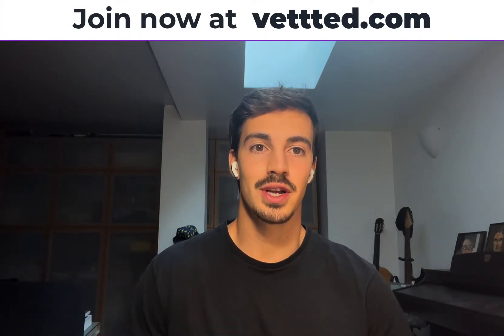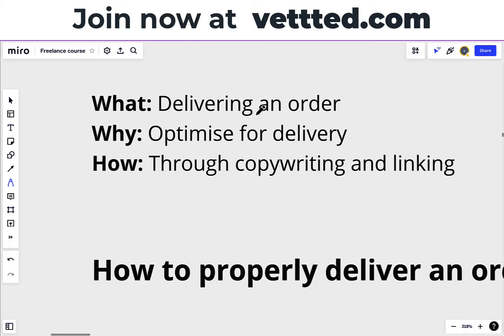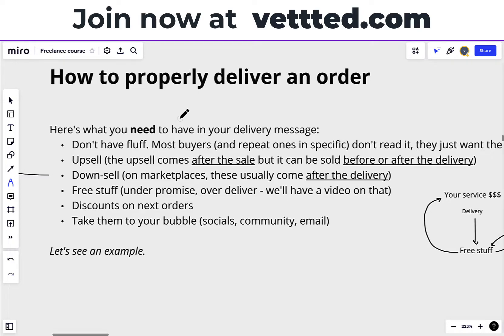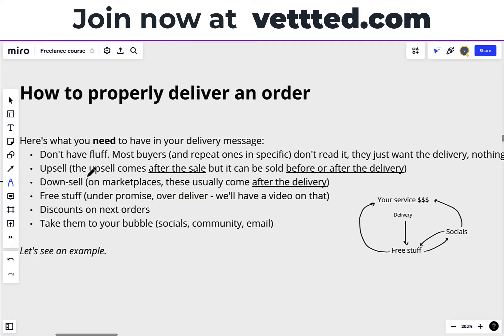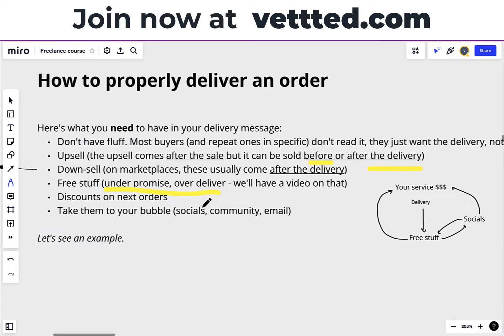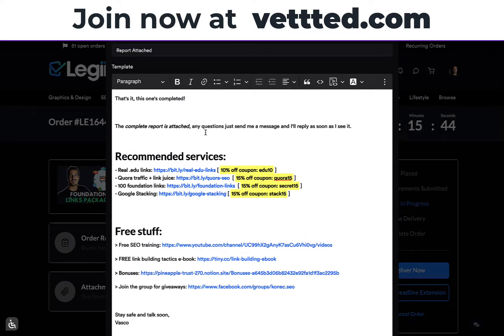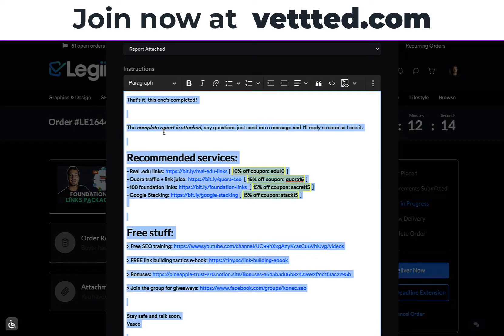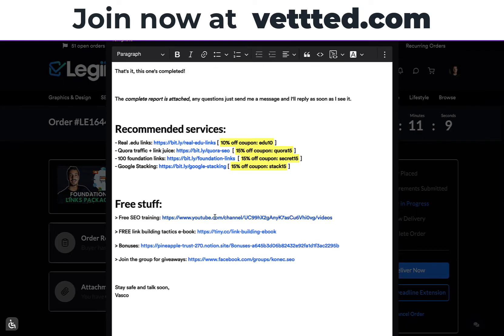How to Make Money on Legiit | Optimised Delivery Messages [3/23]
Learn how to make money on Legiit freelance marketplace.

Legiit is a marketplace for freelancers to sell their freelance services.

💥 Video 3: this one
💥 Video 4:

👉 TL;DR:

In this video I'll explain WHY you need to have an optimised delivery message, and HOW to actually craft it..

Optimised order delivery messages can increase your client's LTV, which is an extremely important metric to track in marketplace freelancing.

👉 Time stamps

0:00 Intro
1:06 What you'll learn
1:31 The delivery message
1:51 No fluff
2:22 Upsells and downsells
3:30 Under promise, over deliver
3:44 Discounts for repeat orders
3:54 Live example
7:56 Your bubble
8:38 Upsells and downsells
9:42 Closing thoughts

👉 More marketplace freelancing training videos

📝 Important, please read:

If you want to succeed on Legiit you need a properly optimised profile.

Never forget that people buy from people.

Here’s a step-by-step checklist on what you need to do:

- Profile picture (high quality, good lighting, show your face, smiling/friendly, professional/no cartoon)
- Name/brand (don’t keyword stuff, either have your real name or an actual brand name)
- Profile description (long and detailed, well written, professional :: add paragraphs)
- Portfolio (most people won’t look at it, but they’ll see that’s there, that you took the time do set it up, and that’s valuable)
- Social Links (make sure to include them all, that’s a gateway for more sales and brand building)
- Languages (don’t lie. never lie, people know when you’re lying by looking at your description and how you reply to messages)
- Rearrange services (not always highest reviewed first, but the one you want to sell more of)
- Things you can control vs things you can’t (directly) control (profile stats, follower count, reviews): make sure to focus on the things you can control
- Premium seller badge (more trustworthy – do you need it? no. Should you have it? yes – it gives you a ton of other perks) – get a premium membership here.

If you take only two things from this list, I hope they are:

✅ And that you need to focus heavily on transparency.

If you can get these two right, I can assure you that you’ll be extremely successful on Legiit.